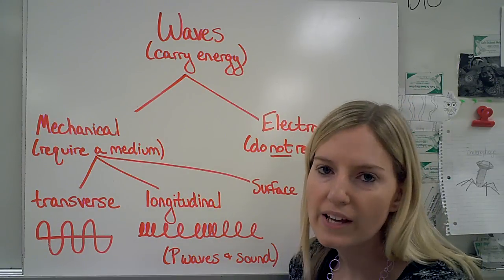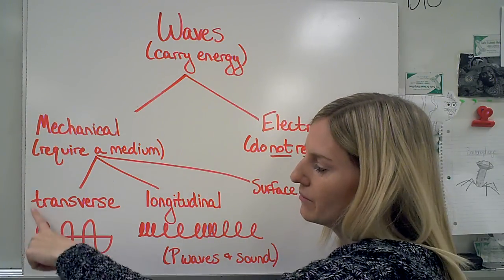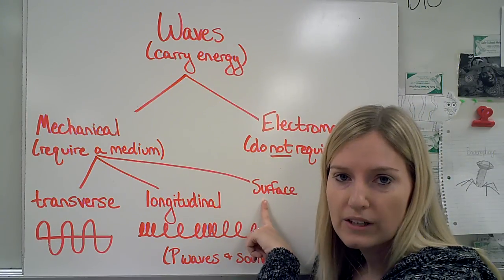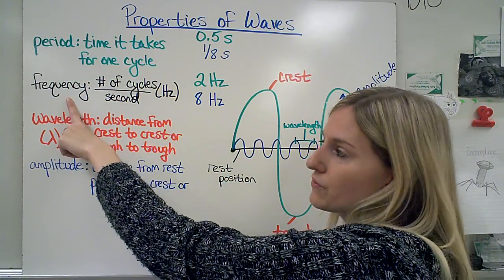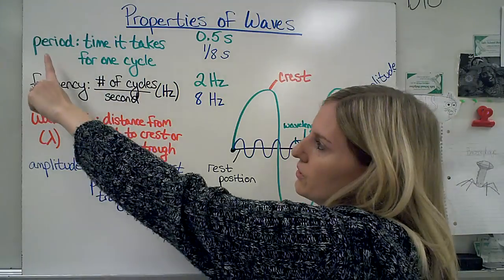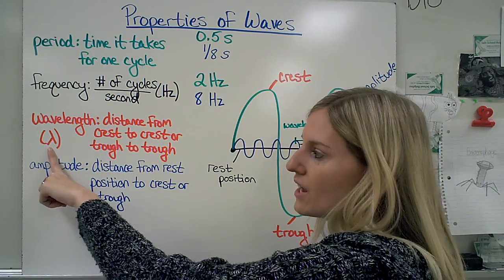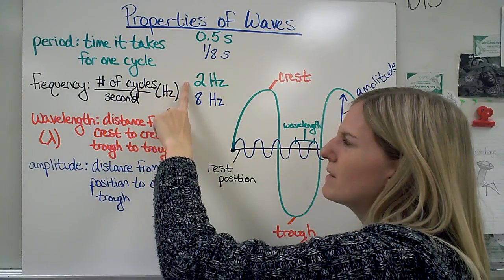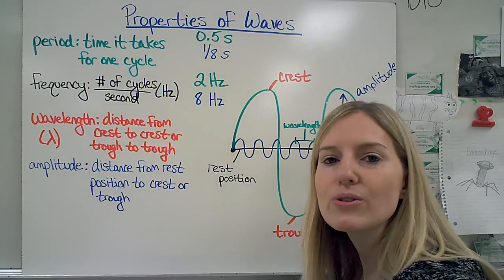Stratton Waves and Their Properties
This video explains the different types of waves and their properties, such as frequency, amplitude, and wavelength.